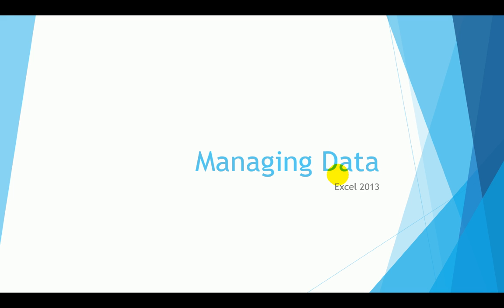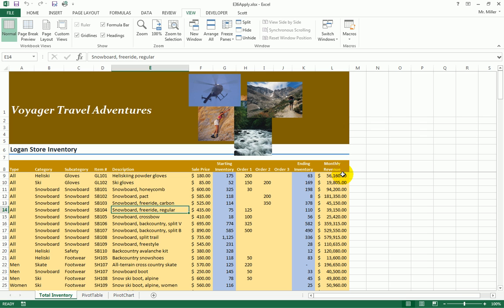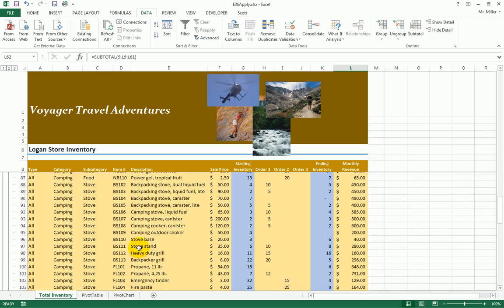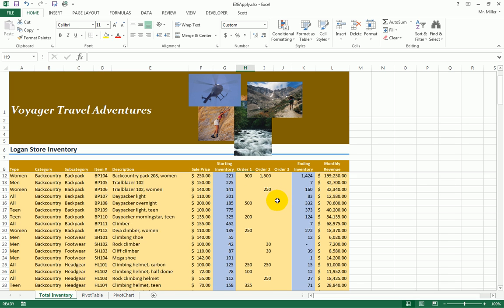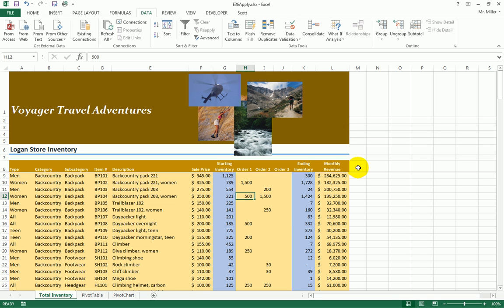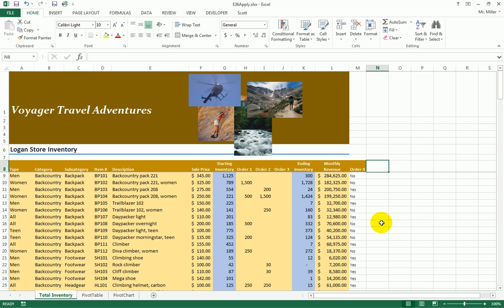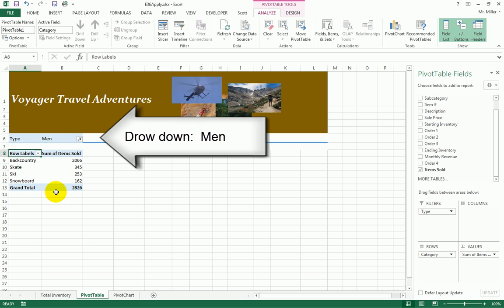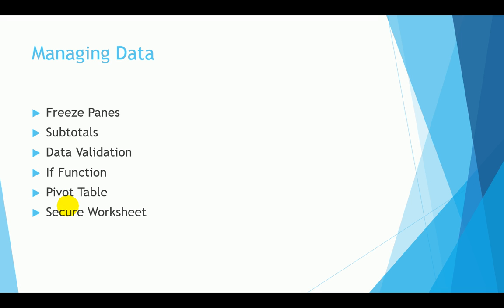Excel 2013: Managing Data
Topics in this video include:  Freeze Panes,  calculating subtotals, using data validation, using the If Function, creating Pivot tables and securing a worksheet to prevent changes.